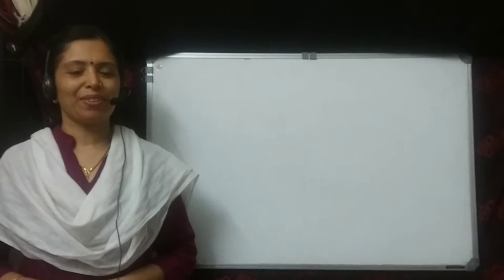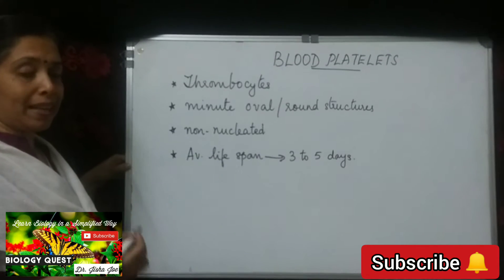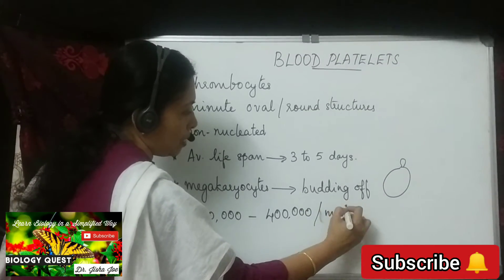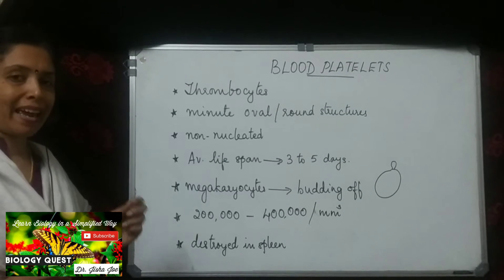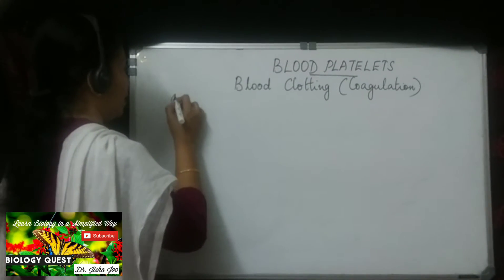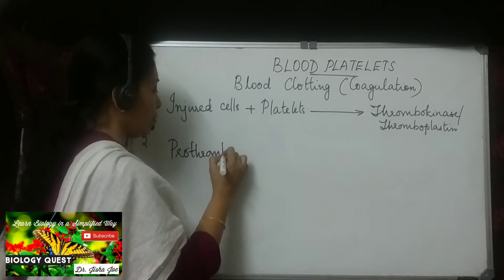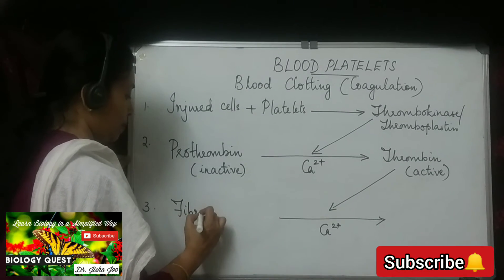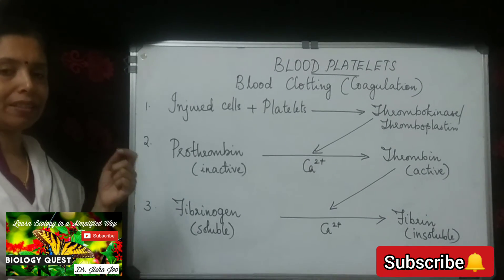Composition of Blood PART-3 - Thrombocytes | Class 10 ICSE Biology | Dr. Jisha Joe | Biology Quest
In this video, Jisha ma'am is discussing about the composition of blood with special reference to the Blood Platelets and their role in blood clotting. Classes are handled by Biology expert Dr. Jisha Joe, M.Sc., M.Ed., Ph.D., having an experience of 20+ years in the teaching field.